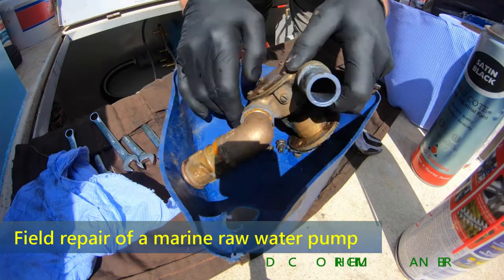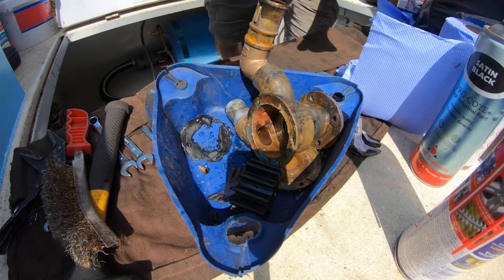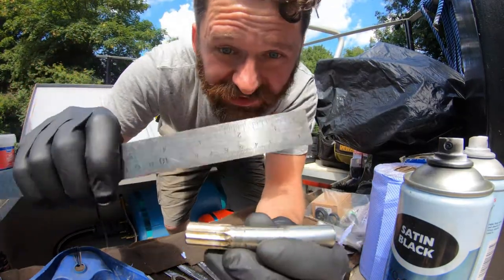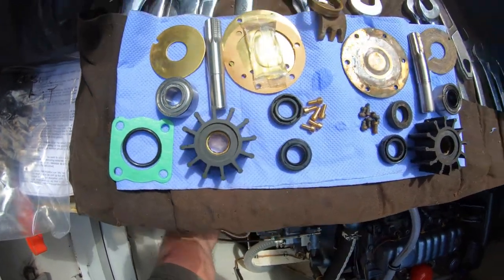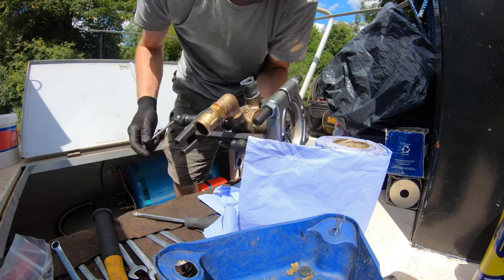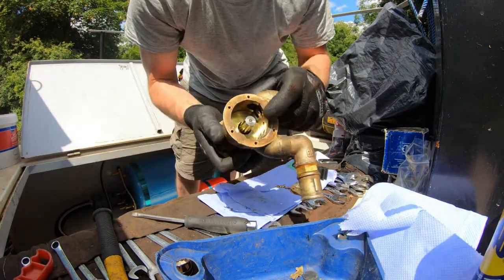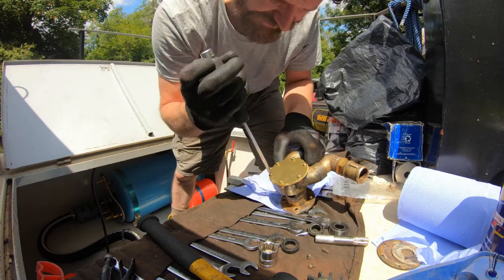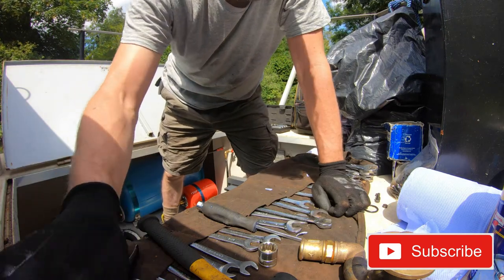How to rebuild a marine raw water cooling pump in the field without a workshop.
In this video you'll see a common style of impeller pump stripped down and rebuilt with a new kit. These style of pumps can vary but this should give a basic example. This pump is directly driven from the engine.

Track used Lobo_Loco_-_02_-_Brain_-_Instrumental_Retro_ID_1271

Any advice or suggestions here are taken at your own risk, no liability for your own actions can be taken.

If in doubt seek professional advice either with us directly or independently.